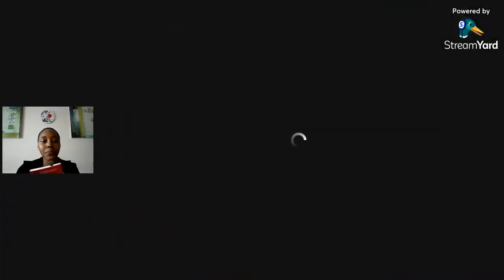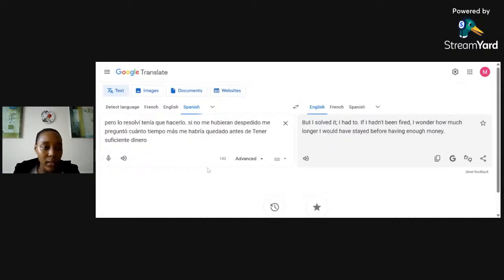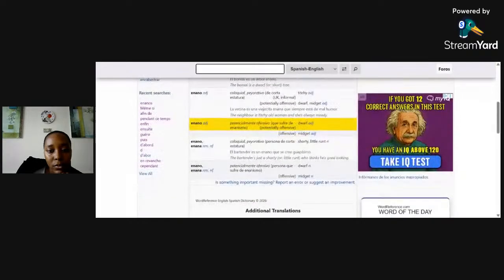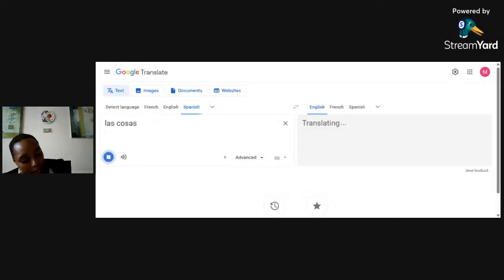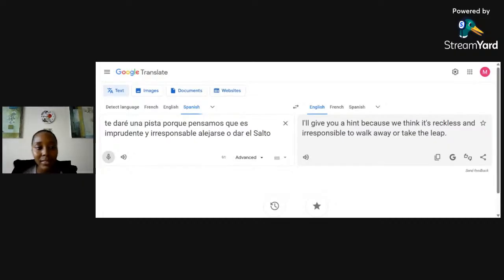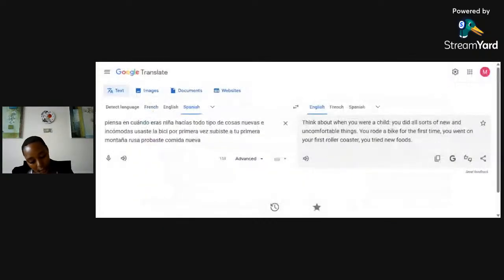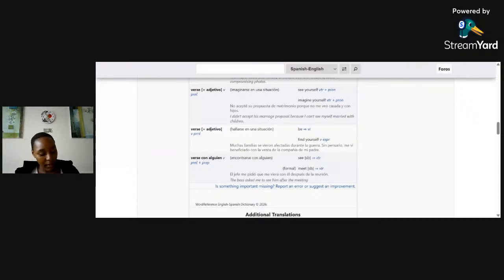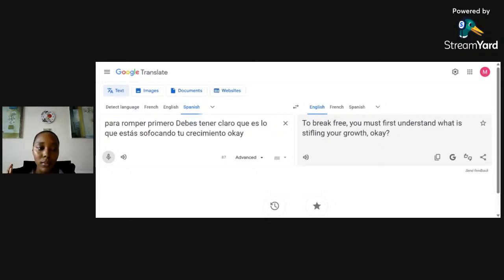Reading & Translating Spanish - Ella Es Fuego by Reneé Bauer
Reading has been a great way for me to learn new vocabulary and grammatical structures which helps me better understand and produce the language on my own. If that sounds interesting to you, feel free to join me!